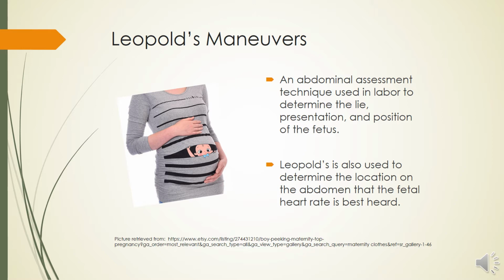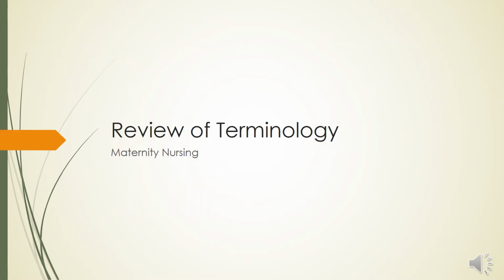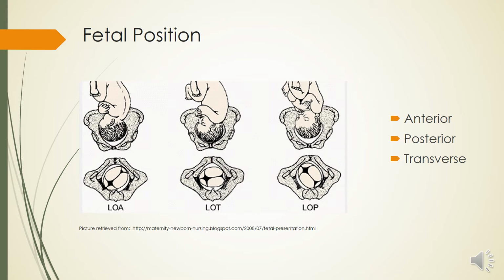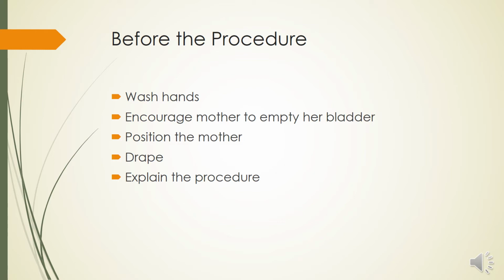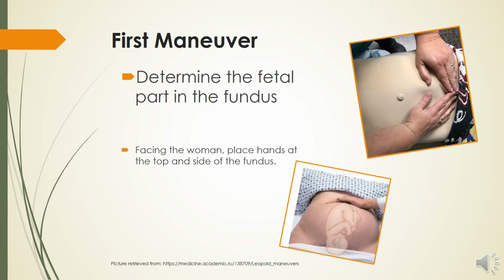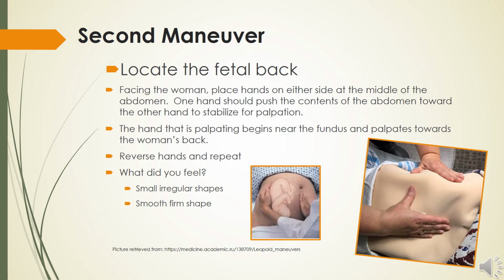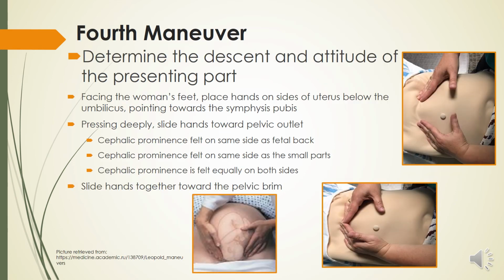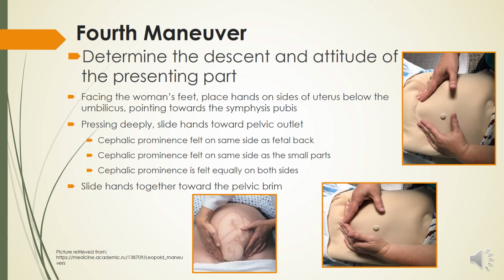JMcConnell Leopold's Maneuvers